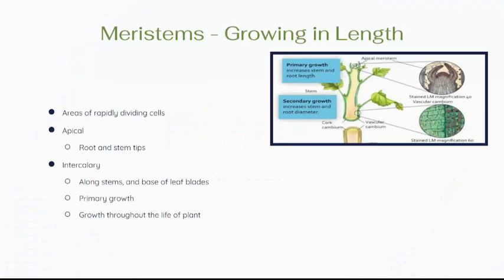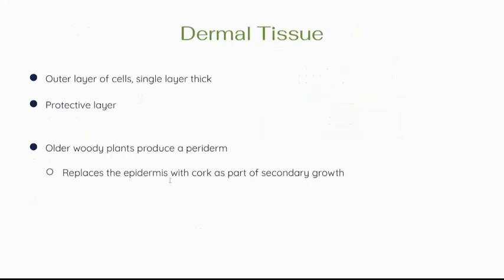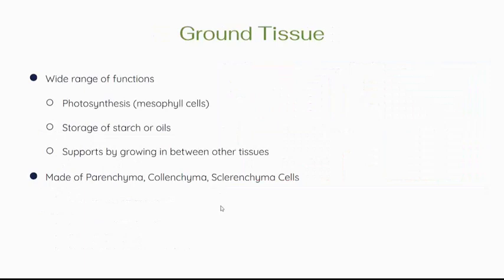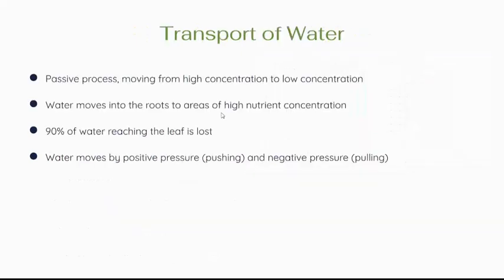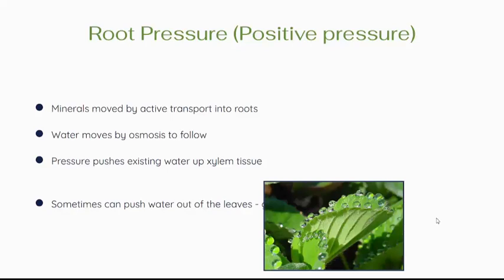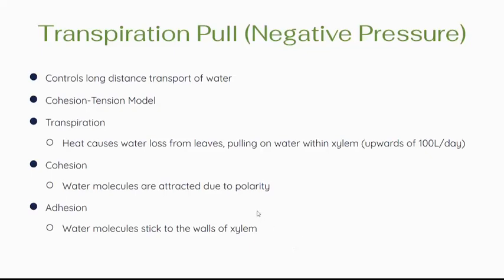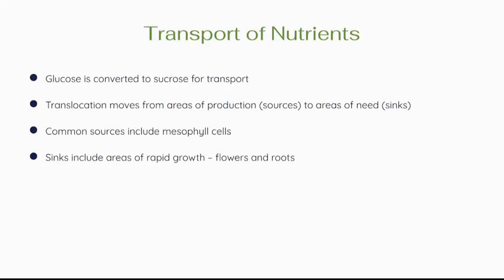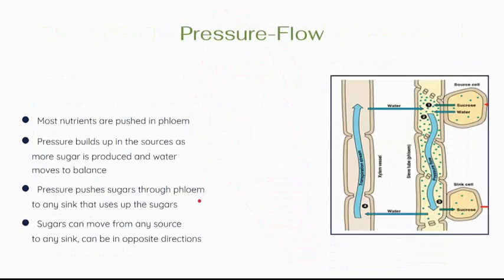SBI3U - Unit 5 Class 2 Plants - Plant Cells and Tissues (Grade 11 Biology)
SBI3U - Unit 5 Plants - How Plants Work? (Grade 11 Biology)